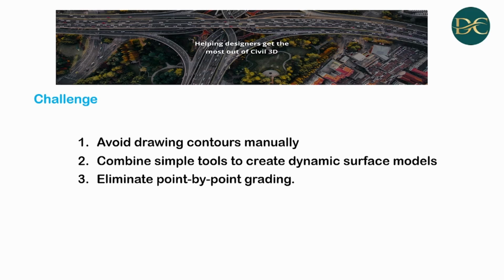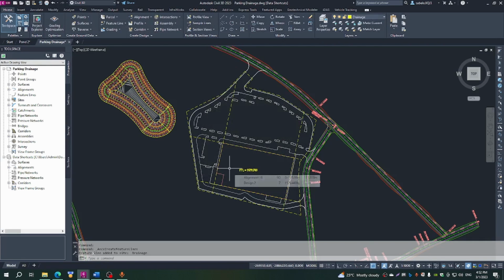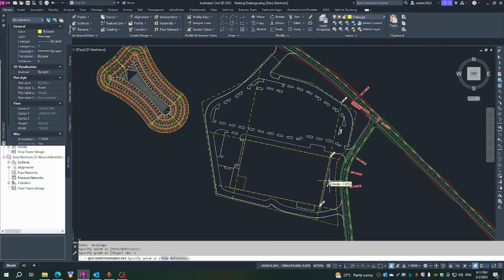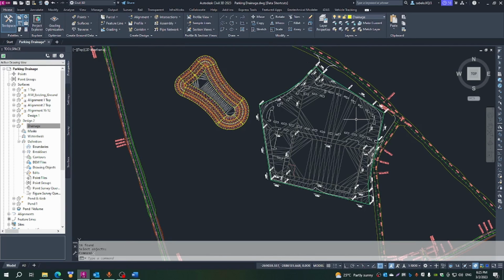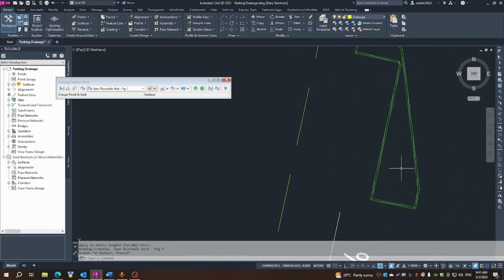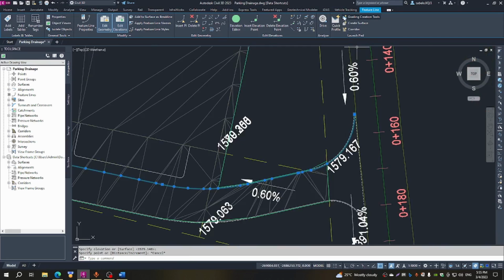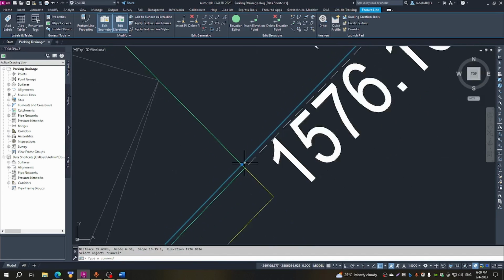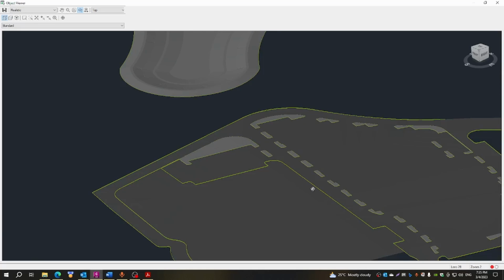Site Grading Part 1 - How to grade a site using Civil 3D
We explore the workflow for grading of a Retail site parking lot using Feature lines and Grading Tools.

The video provides a comprehensive workflow on how to use Civil 3D and feature lines for site grading. It introduces the importance of site grading and its impact on project construction, safety and sustainability. It then demonstrates how to create feature lines and grading objects and how to use these tools to create the design surface. The viewer is guided through the process of setting elevations, slopes, and grading parameters to create a site model that reflects the intended construction. The video also covers how to analyze and modify the design surface using the tools provided in Civil 3D

0:00 Introduction
0:30 Parking Lot Grading Workflow
3:44 Create Drainage Surface
19:28 Kerb Feature Lines link to Drainage Surface
25:20 Miscellaneous Drainage
37:10 Conclusion